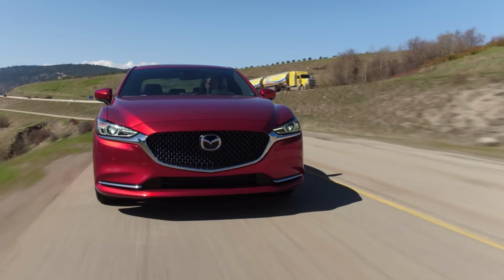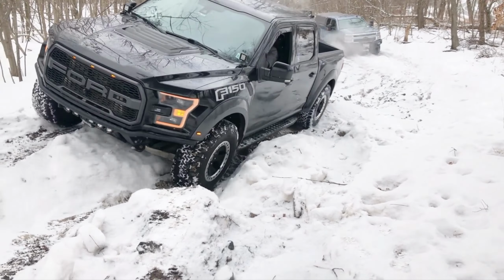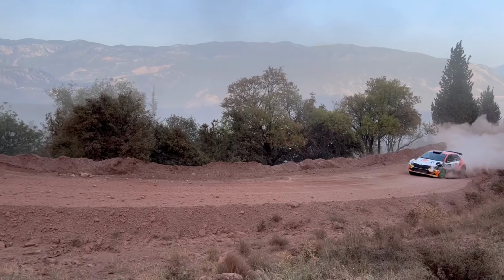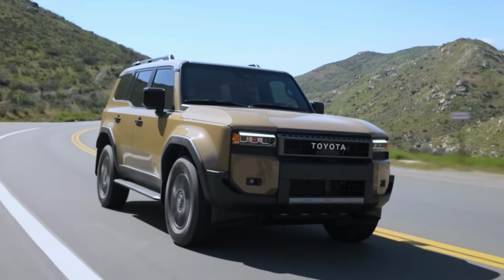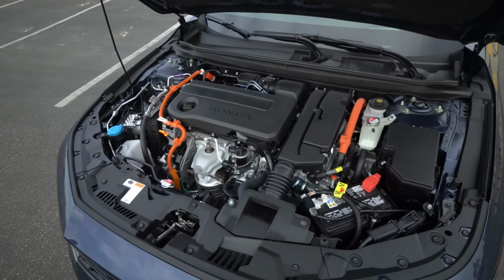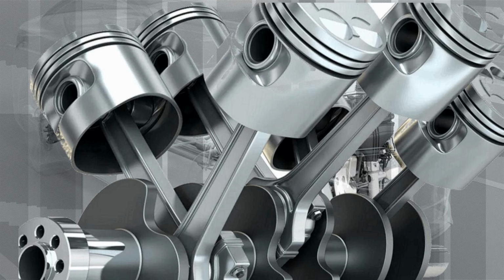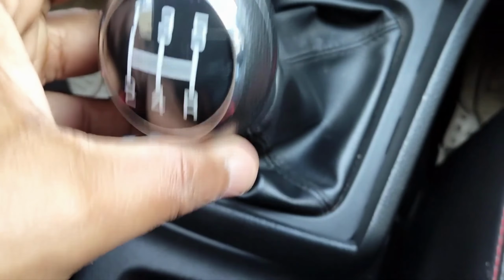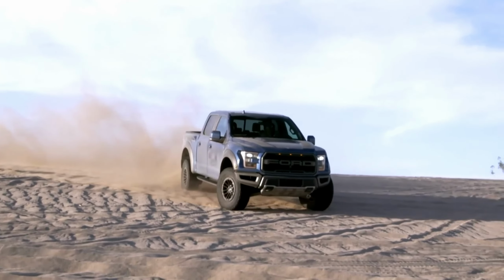Doing This Will Save You Thousands in Engine Repairs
Are you tired of breaking the bank on engine repairs? Look no further. In this video, we reveal a simple yet effective trick that Doing This Will Save You Thousands in Engine Repairs.

From common issues like oil leaks and faulty spark plugs to more complex problems, our trick can help you diagnose and fix the problem without having to take your car to a mechanic.

With this trick, you'll be able to identify potential issues before they become major problems, saving you time, money, and stress.

Whether you're a seasoned car owner or a newcomer to the world of automotive maintenance, this trick is a must-know.

So, what are you waiting for? Watch now and start saving thousands on engine repairs today.